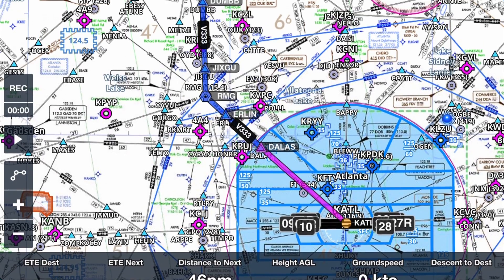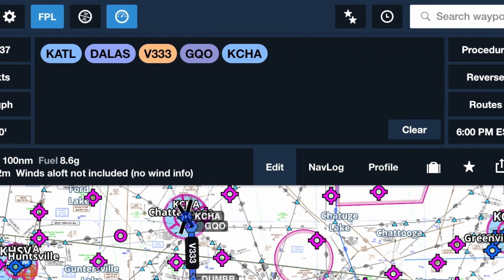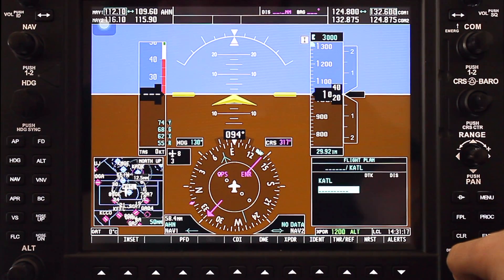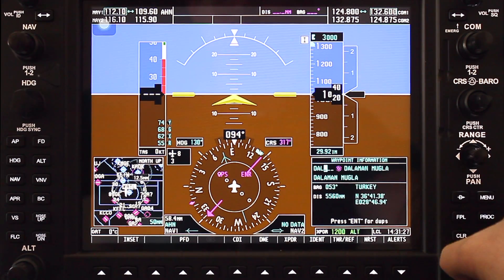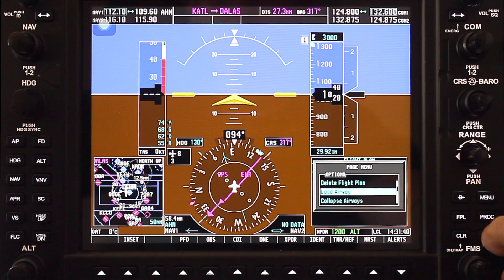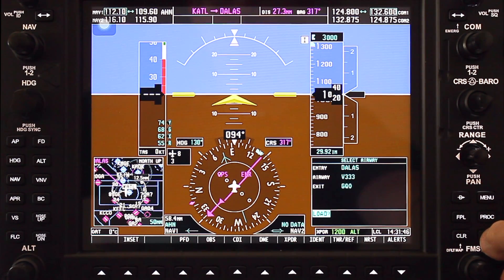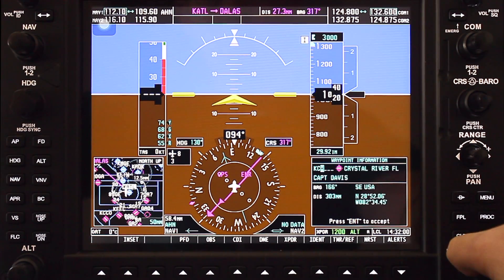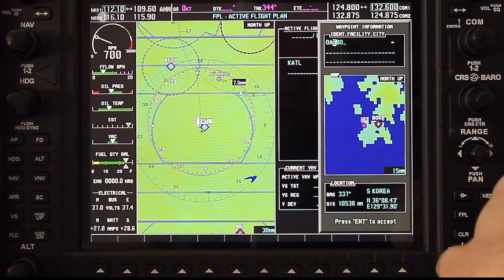How to load Garmin G1000 Victor Airways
What did we use to capture these shots? Click the "SHOW MORE" button:

Hardware:
Sandisk Ultra 64GB MicroSD 100/mbps
X-Rite Color Checker Board
GoPro Hero 5 Backbone
16mm F2.0 Lens for Backbone
EVO Wearable Gimbal for GoPro
GoPro Hero 5 Session
SmallHD 502 On-Camera Monitor
Rode VMPR VideoMic Pro R
Aputure Light Storm 120D
Aputure Dome 35' Softbox with speed ring
Neewer CN-216 Panel LED Lights
Switching Power Supply Adapter for CN-216 LED Panel Lights

Post Production Software:
Adobe Creative Cloud (All CC Software) 1yr Subscription
Adobe After Effects CC 1yr Subscription
Adobe Premiere Pro CC 1yr Subscription